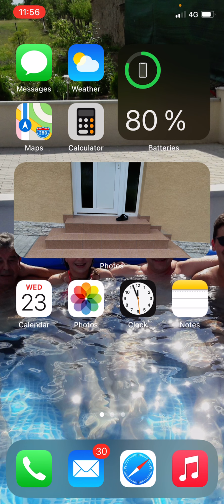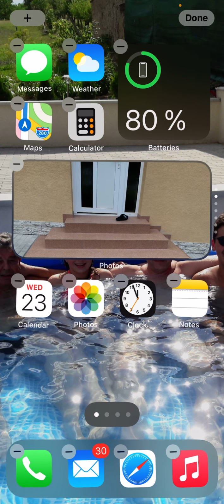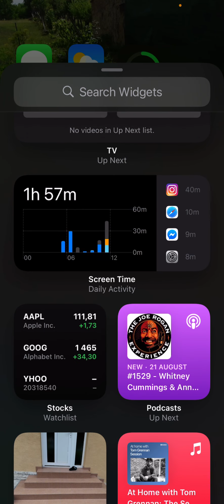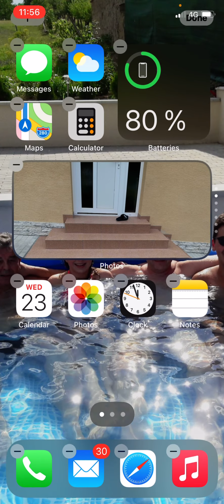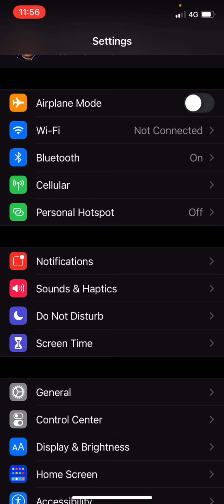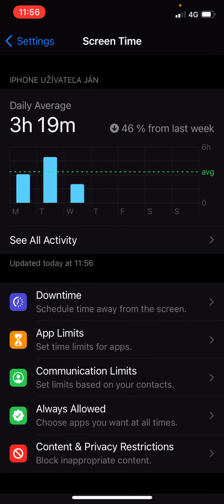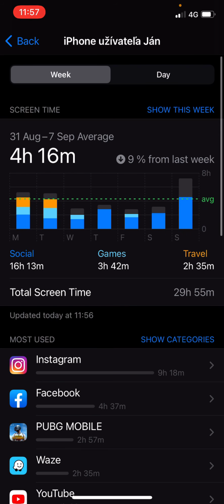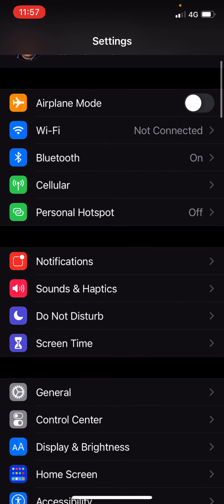How To Find SCREEN Time IN iPhone IOS14